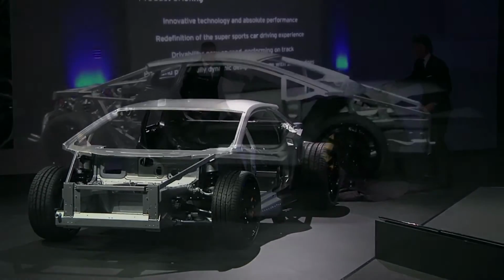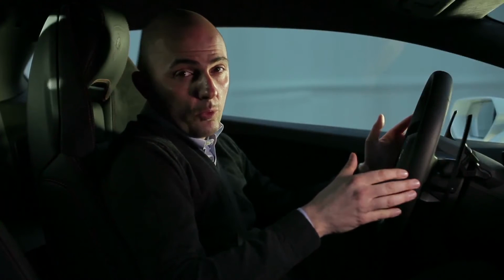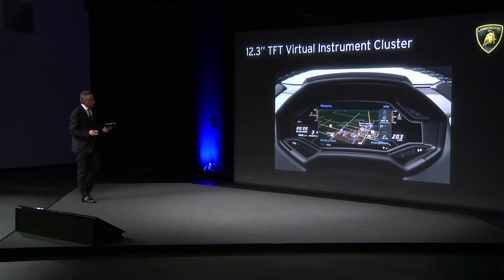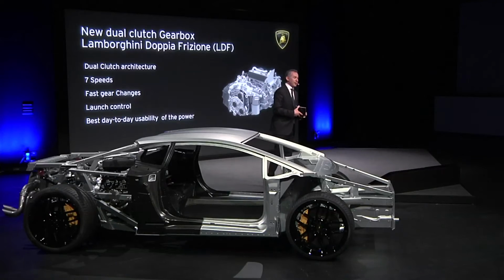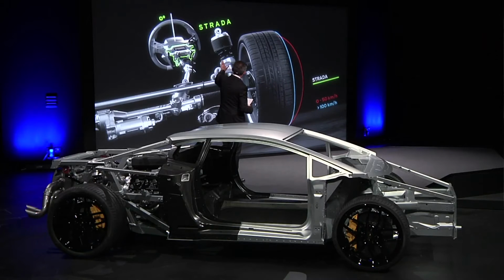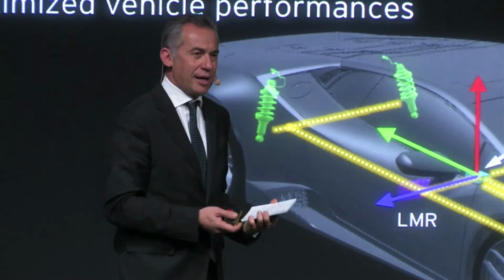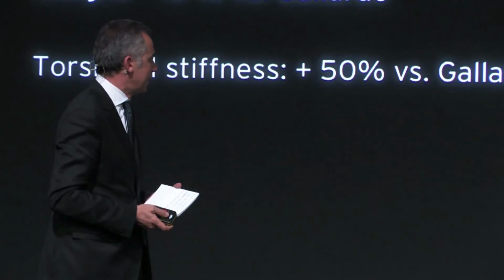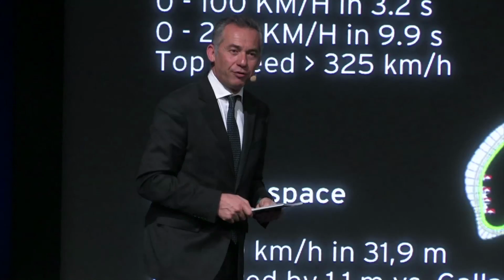ランボルギーニ ウラカンを解剖する Vol.1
ベビーランボの異名を持つ「ガヤルド」の後継として、今年のジュネーブモーターショーでワールドプレミアを飾った「ウラカン」。先日、日本でも発表会が開催されるなど、デリバリーの開始までいよいよ残り僅かとなってきた。ランボルギーニの次の10年を担うニューモデルとして期待されるこのウラカンを、今回はテクノロジーの側面から迫ろうとおもう。イタリアはサンタアガータ・ボロニェーゼの本社から、西川淳氏がレポートする。